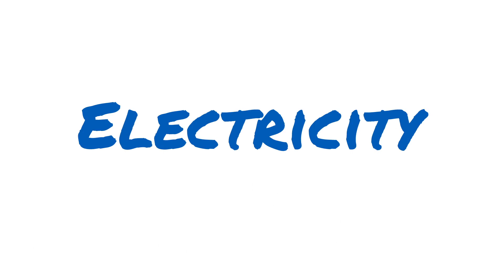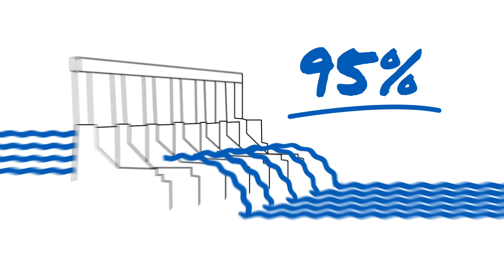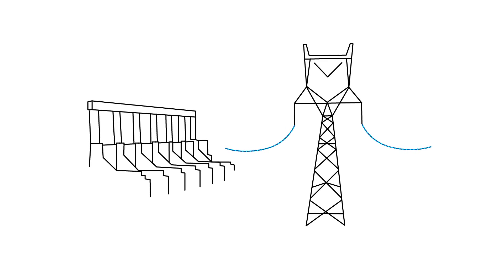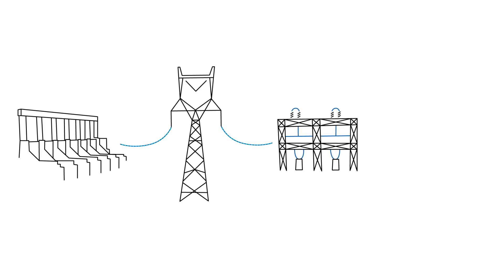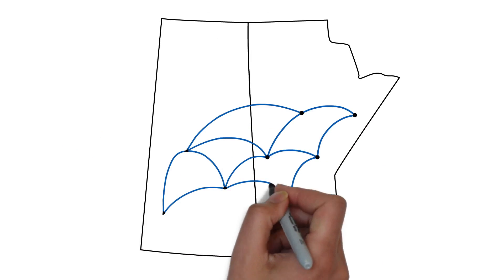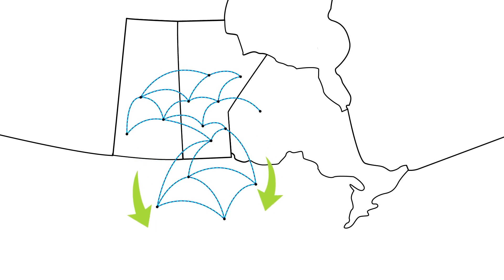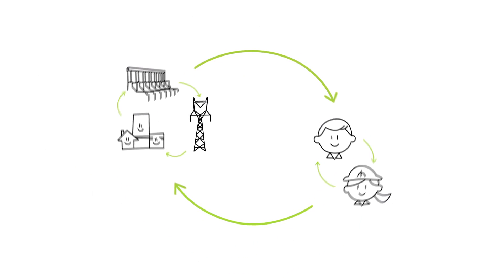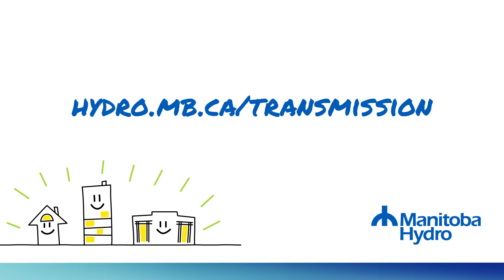What is transmission? How does it fit into our system?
Watch to learn where our electricity comes from and how it gets to the places we use it.